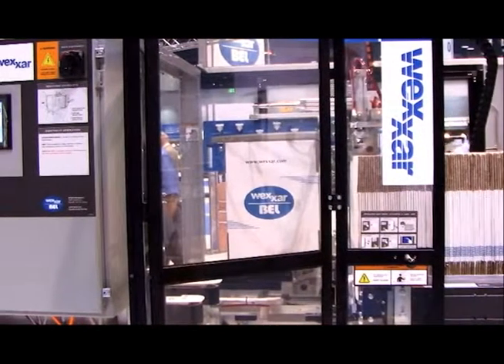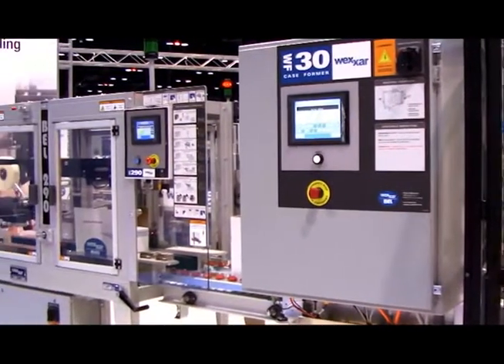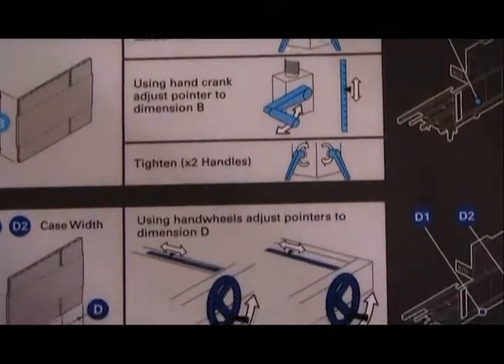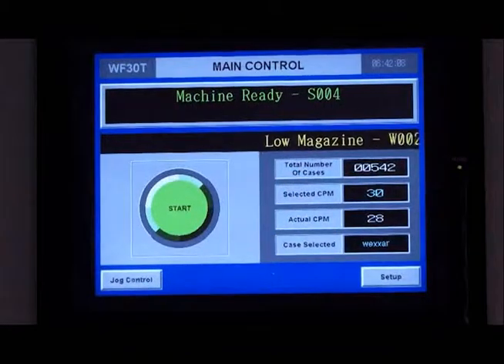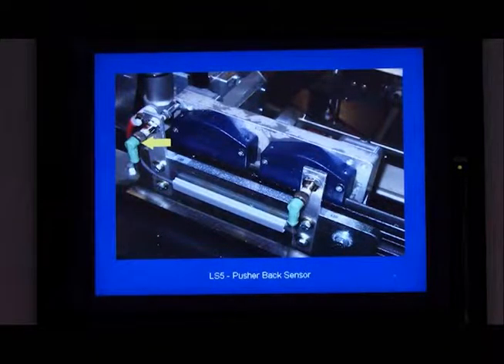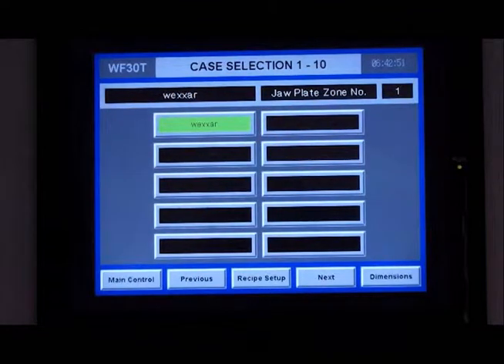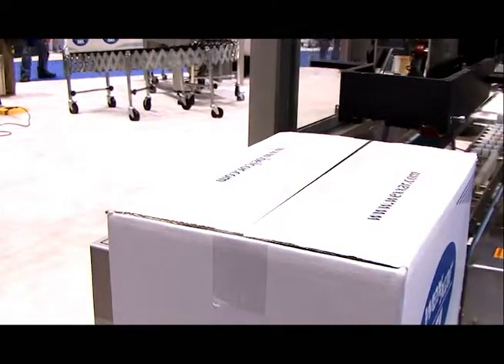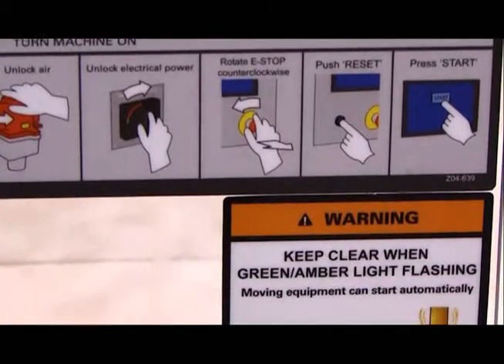WF30 de Wexxar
Case erector pour jusqu'à 30 boite minute